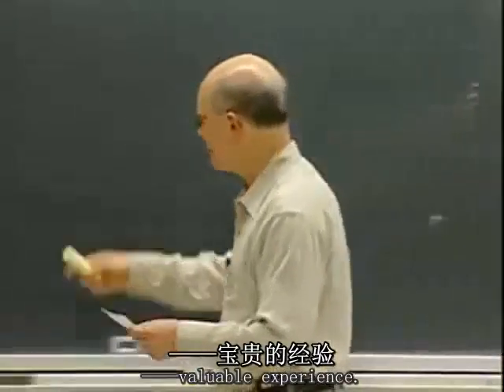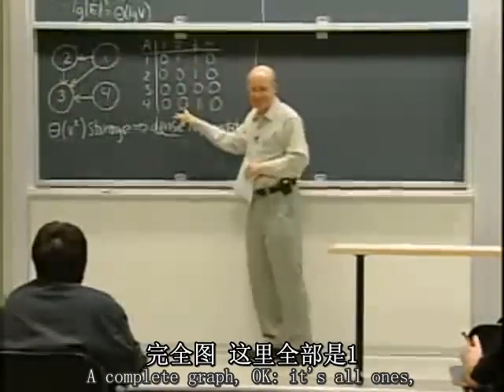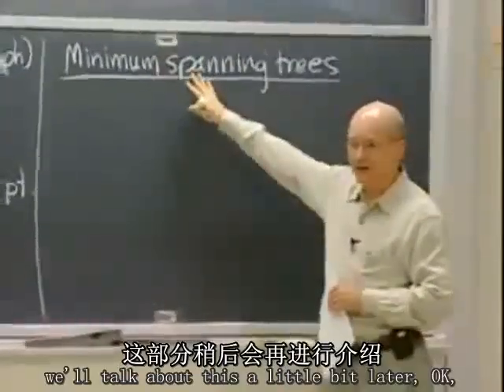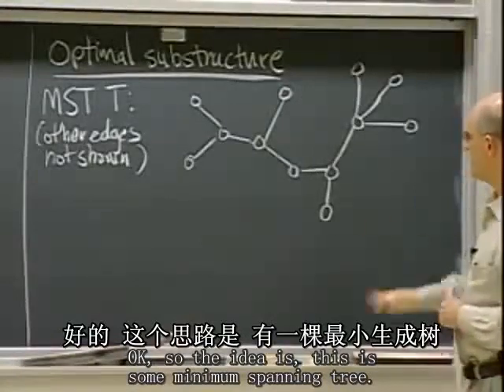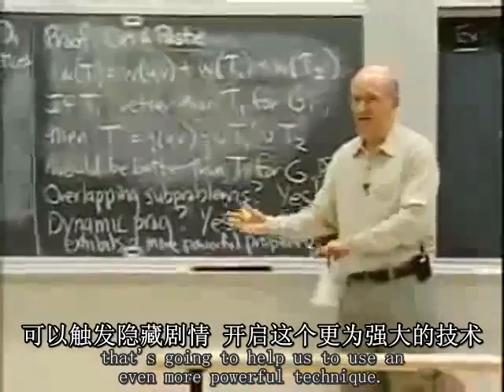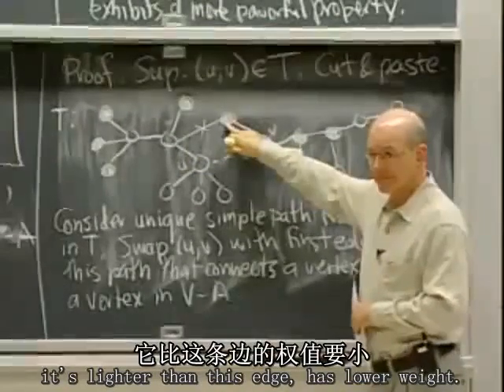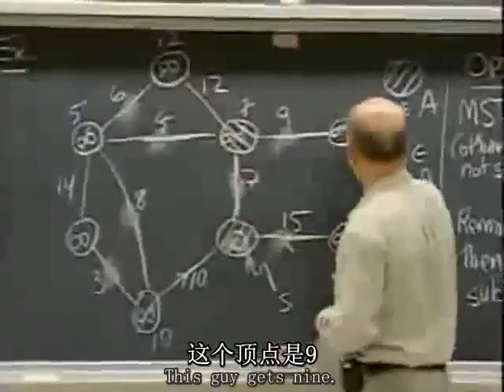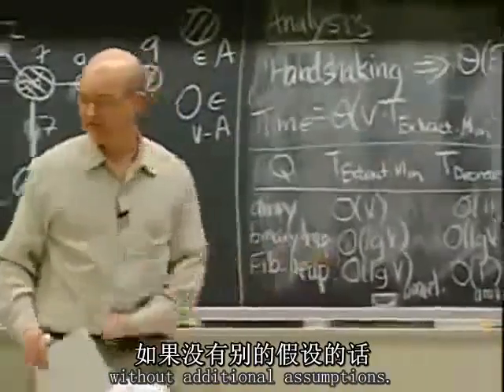第16集 贪婪算法，最小生成树-麻省理工学院 算法导论 全22讲 视频教程